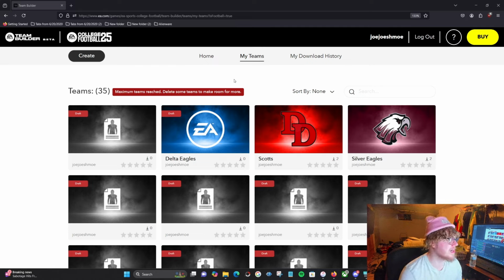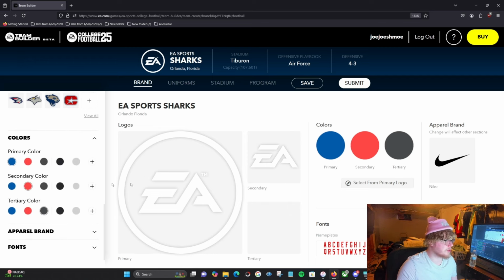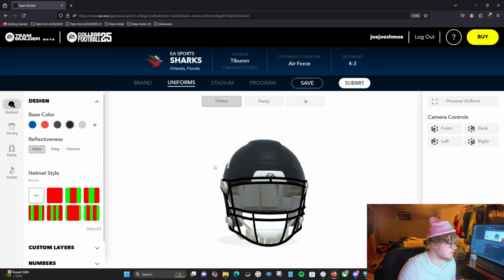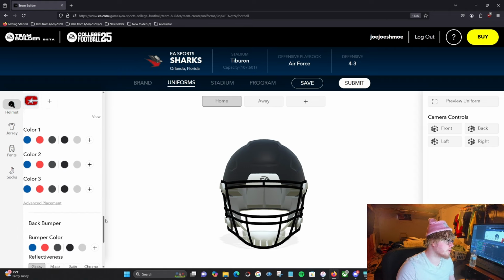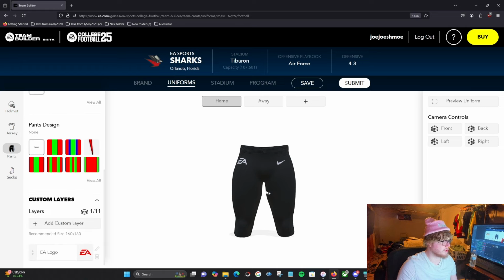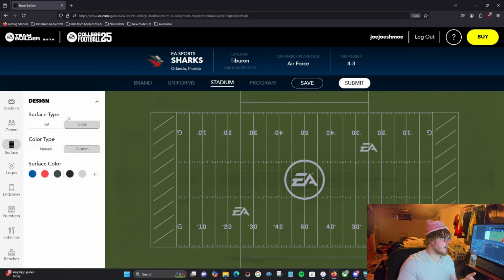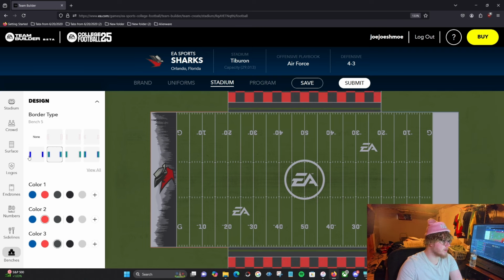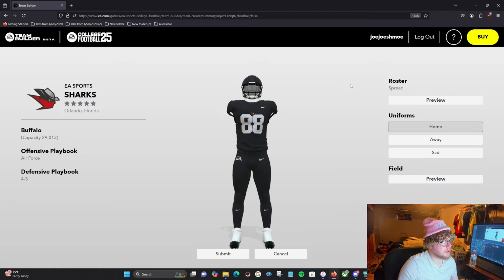HOW TO USE THE TEAM BUILDER ON COLLEGE FOOTBALL 25